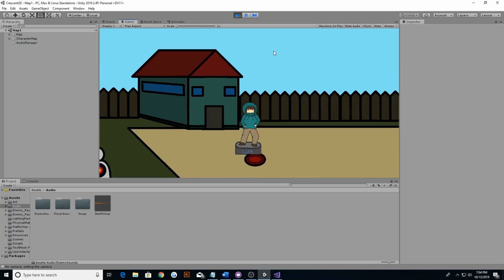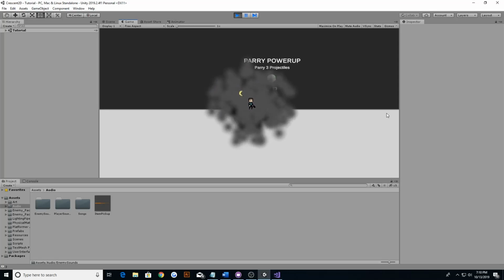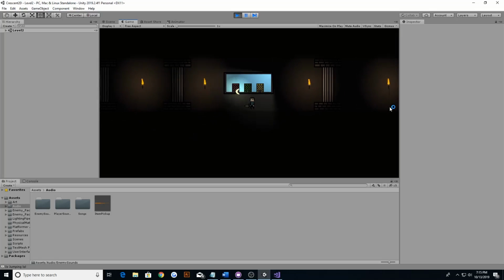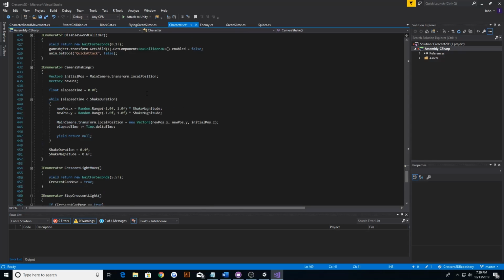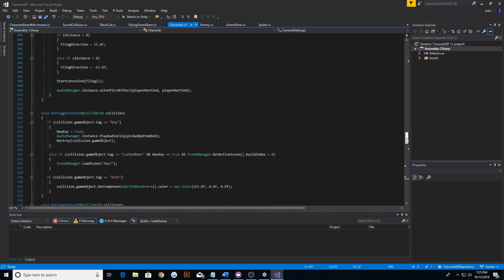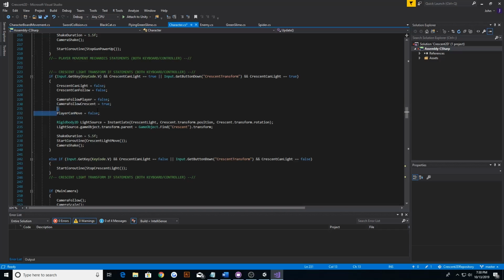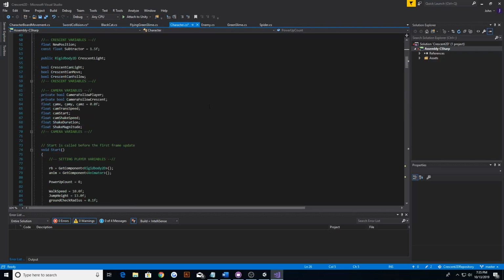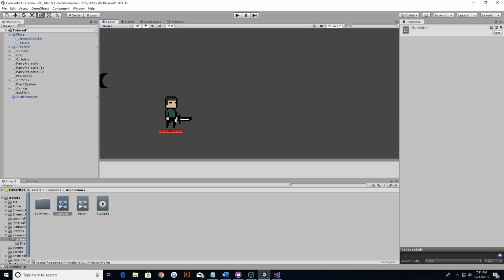Crescent Revamped: Update 3